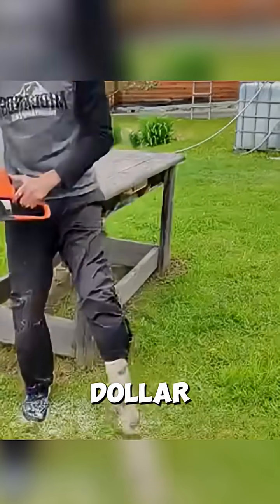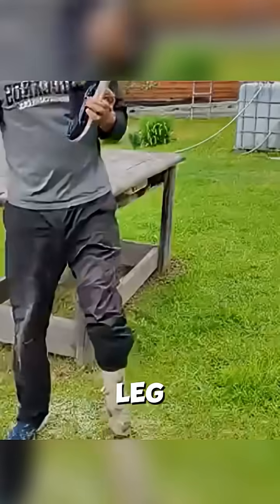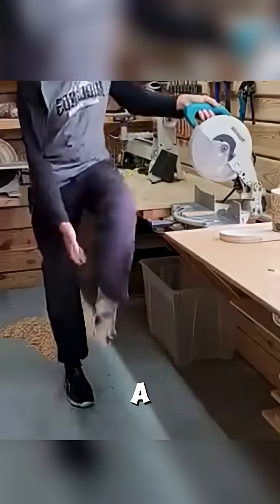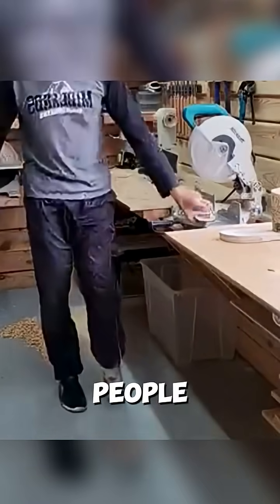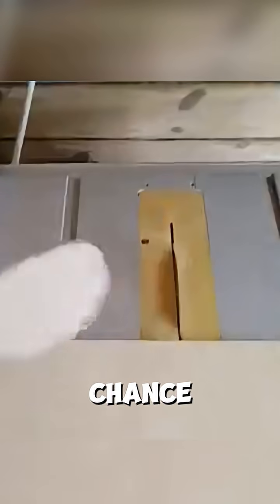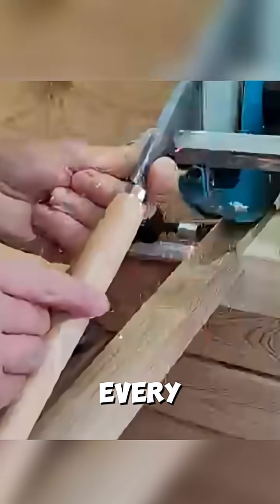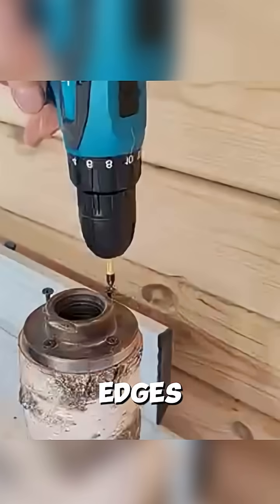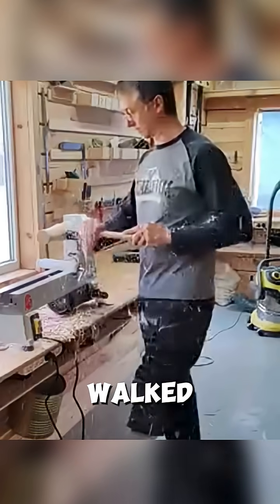The $100 Wooden Prosthetic That Changed Everything 🦿✨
This man came up with a million-dollar idea. After losing his leg to stage-three bone cancer, he faced a painful truth — a prosthetic costs over $20,000. For most people, that means no second chance to walk. But instead of giving up, he decided to build one himself.

Using his woodworking skills, he carved a solid block of timber into a leg, shaping and smoothing every edge. The toughest part was the foot — he carefully adjusted its size and angle to carry his weight. Every curve mattered, because even the smallest flaw could change how he walked.

Finally, he added a bicycle shock absorber, making the leg flexible and comfortable, almost like the real thing. The total cost? Less than $100. He didn’t just walk again — he proved that creativity and determination can transform lives.